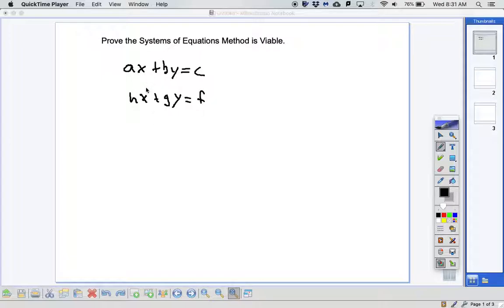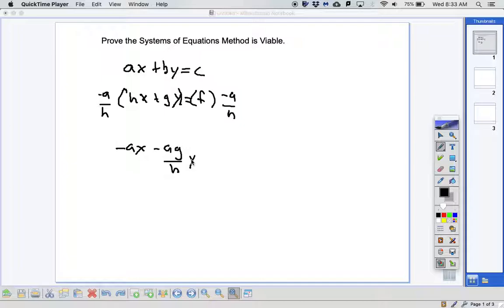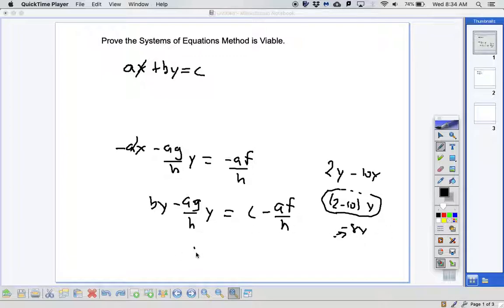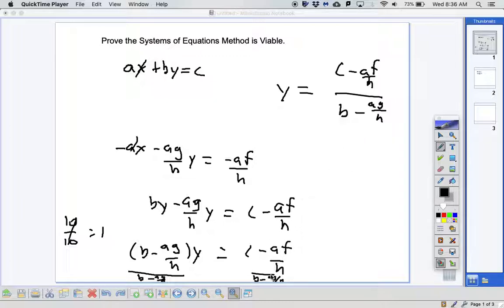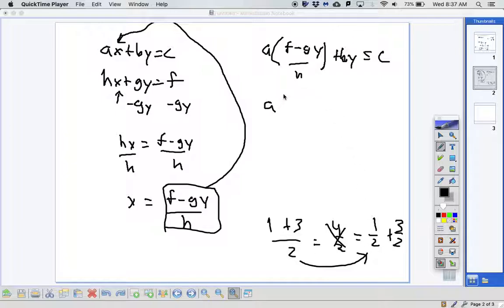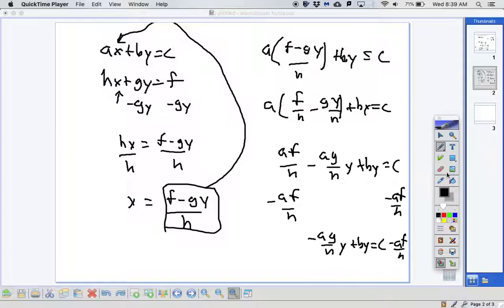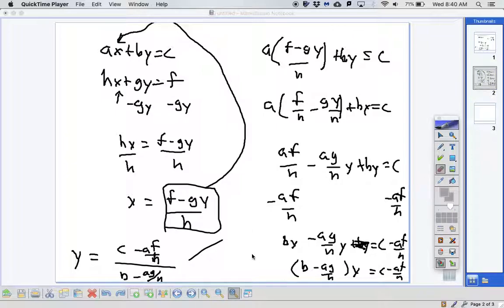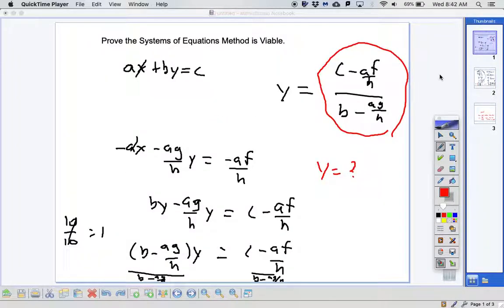Solving By Systems Proof